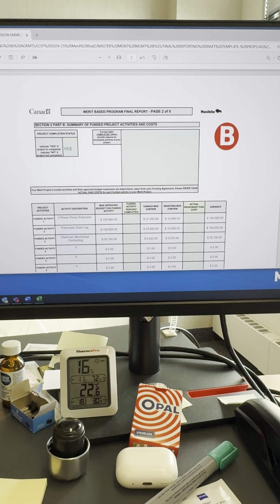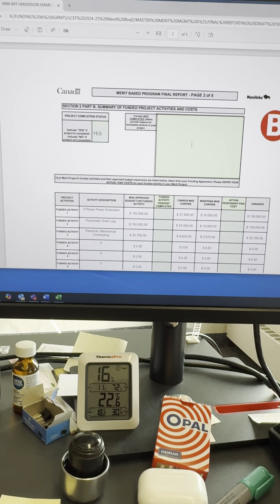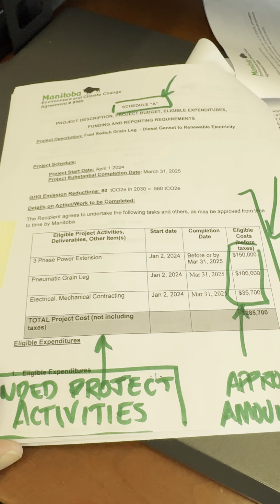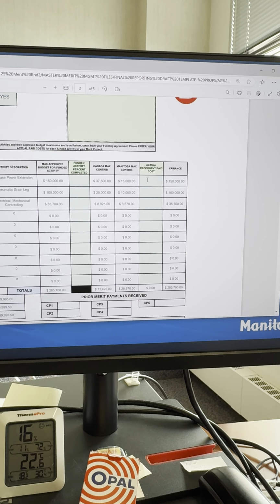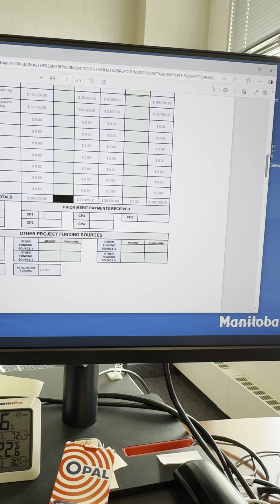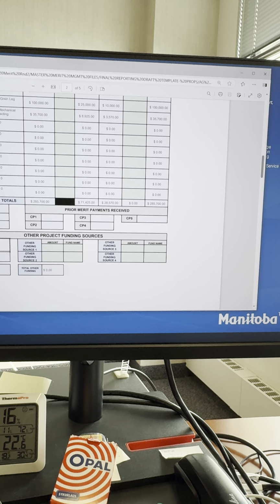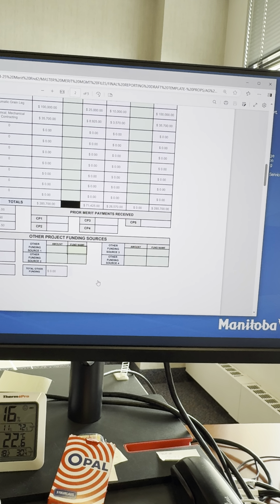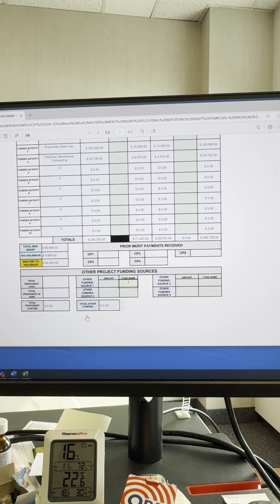4 About SECTION B